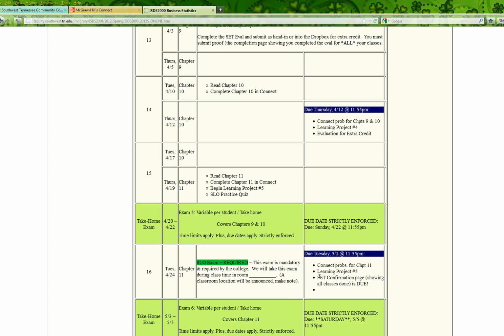ISDS2000-Chpt9_10_Schedule_ahead